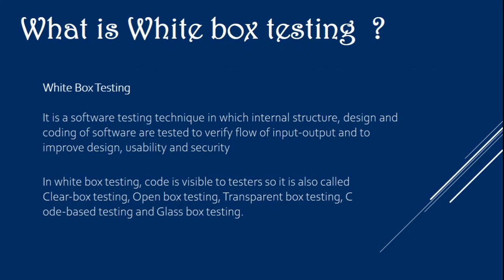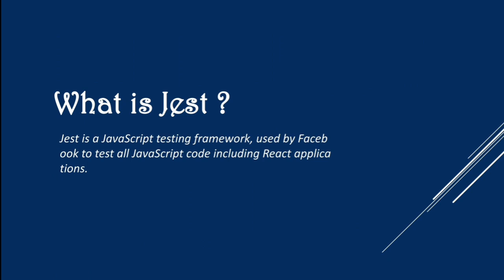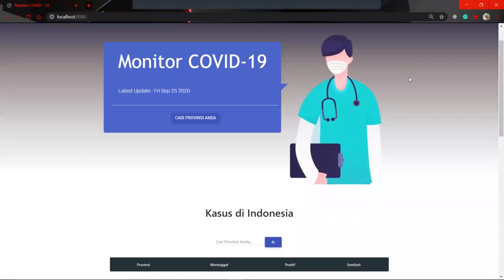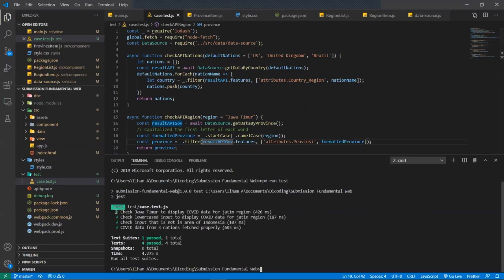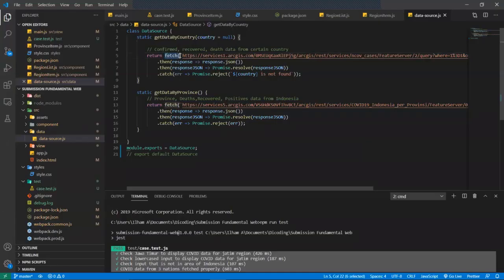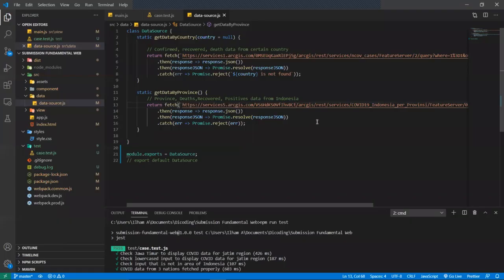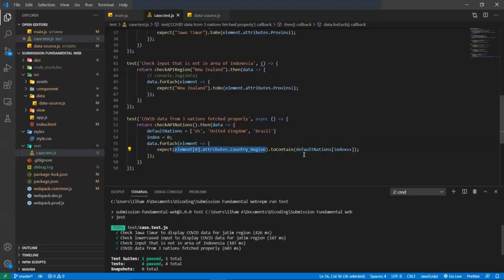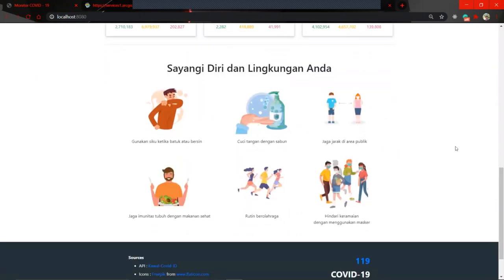Software Testing with Jest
Introduction to White Box Testing and how to do it with Jest